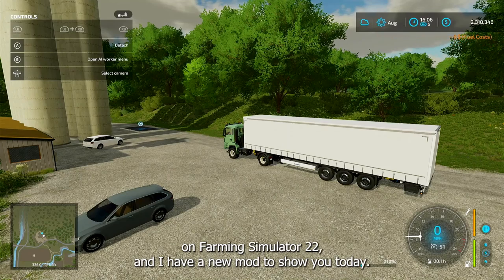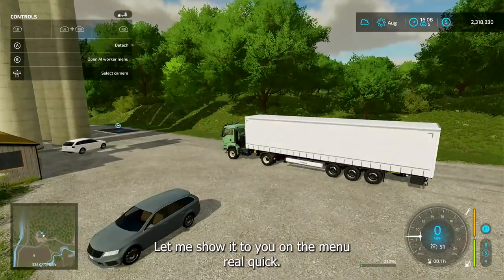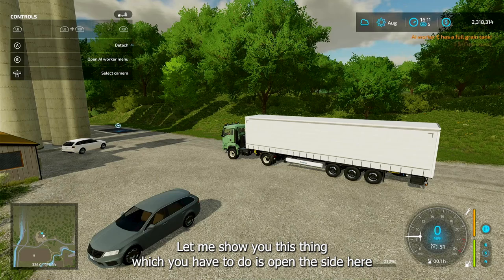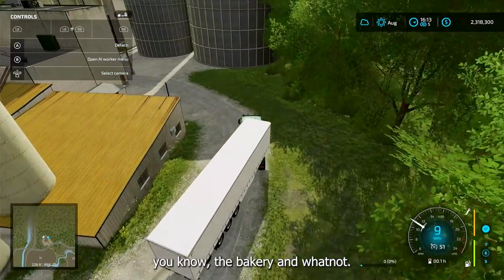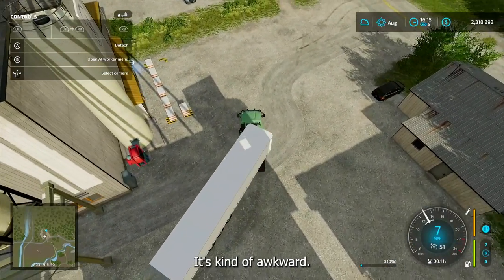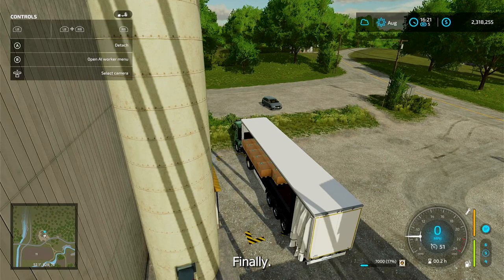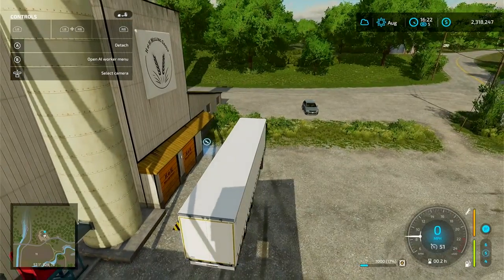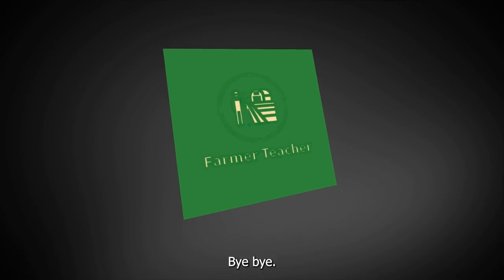FS22 Auto Load Pallets, Farming Simulator 22 Auto Load Trailer Mod.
Looking for FS22 pallet autoload trailer.  This F22 MOD is a great MOD if you are tired of forking around, lol, with your pallets.  If the have a big farm, this Farming Simulator pallet autoload trailer MOD is the way to go.  Check it out.